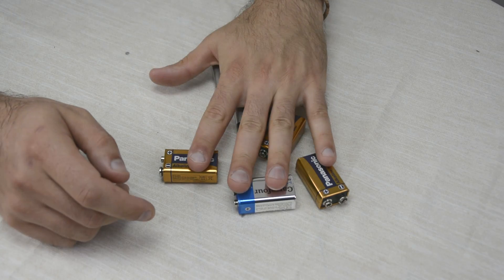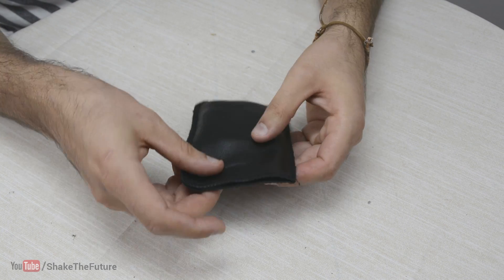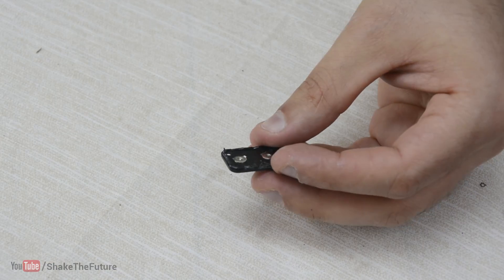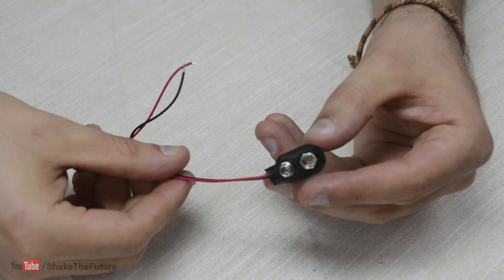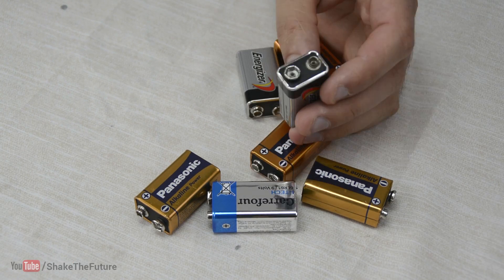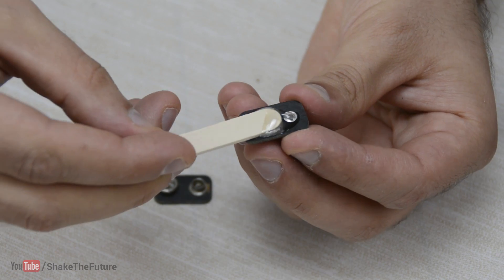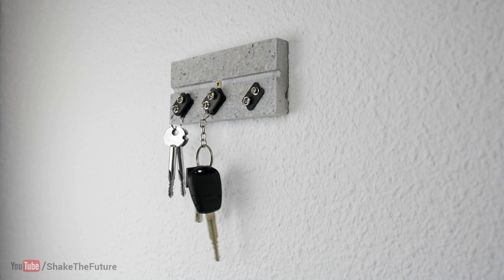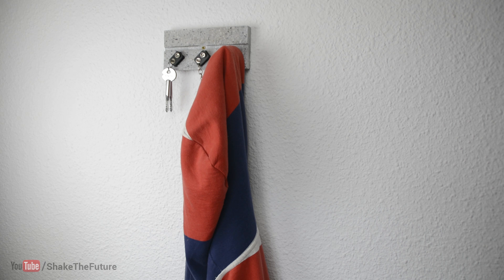3 Things You Can Make From 9v Batteries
What to do with 9v batteries when they run out of juice?
In this video, I share 3 ideas about 9v battery reuse.

It's amazing how handy an old 9v battery can be.
You can make key holders, snap buttons and battery connectors etc.

Warning: Don't keep the batteries together in a bucket like I showed in the video.
I used to do it as that's what a lot of recycling points do, but there have been cases where batteries have caught the fire, so it's not safe.
Title: Thatched Villagers